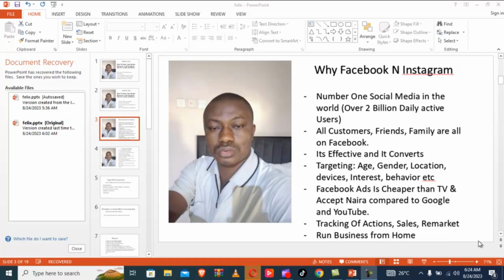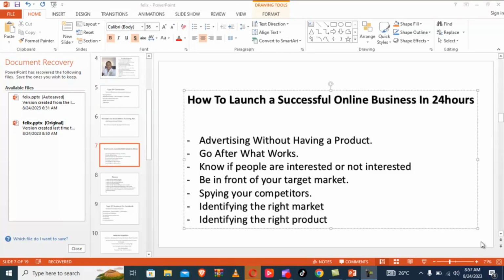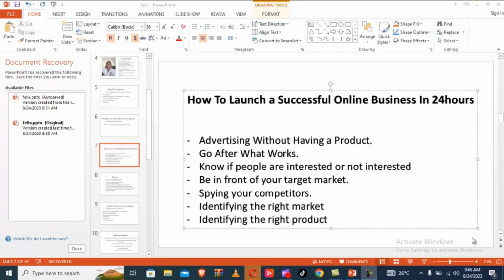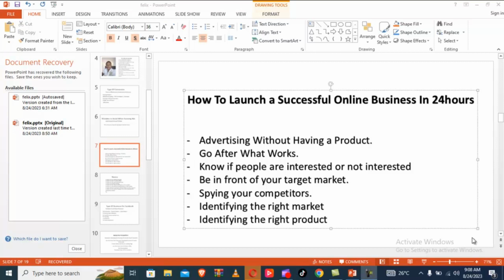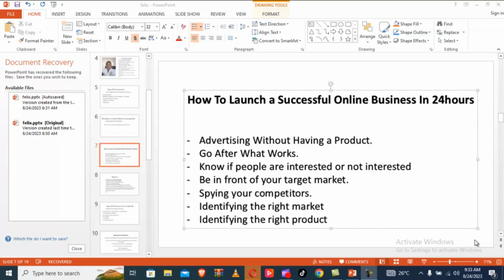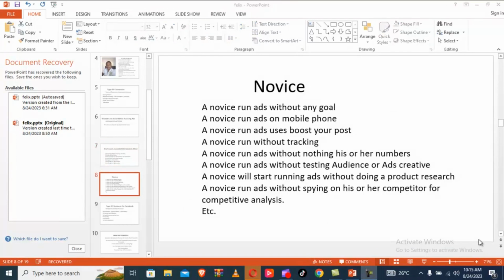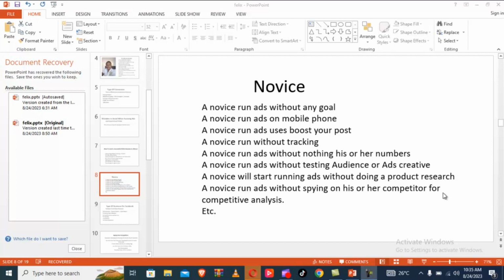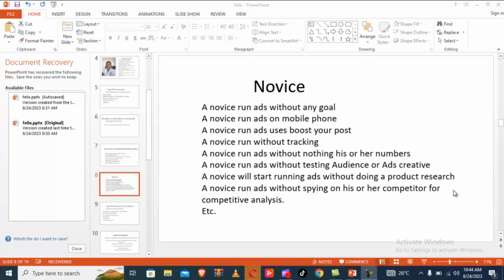How To Start A Successful Online Business with Facebook Ads ( Part One )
Learn everything you need to know on how to How To Start A Success Online Business with Facebook Ads.